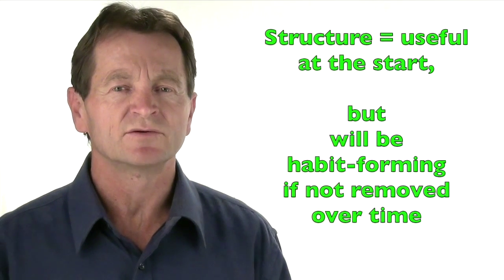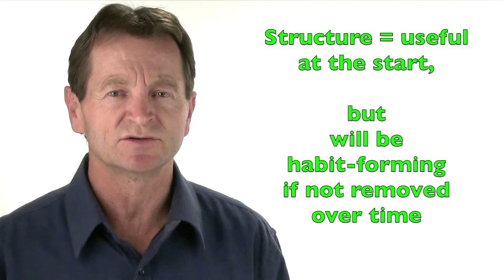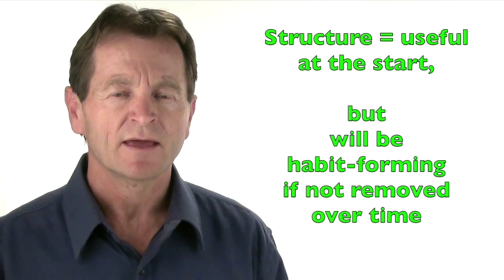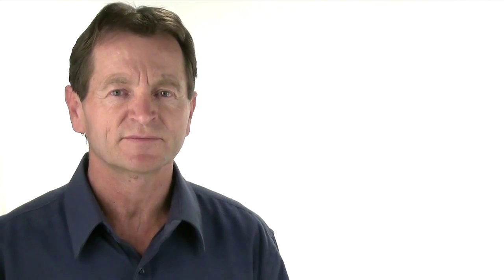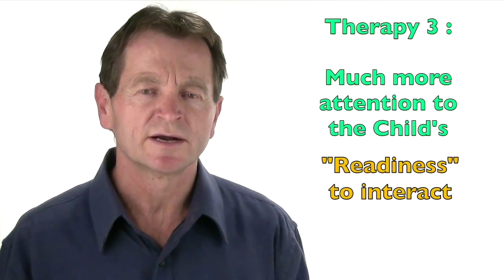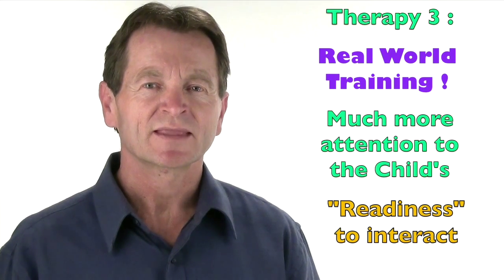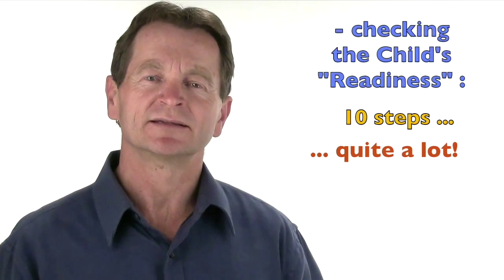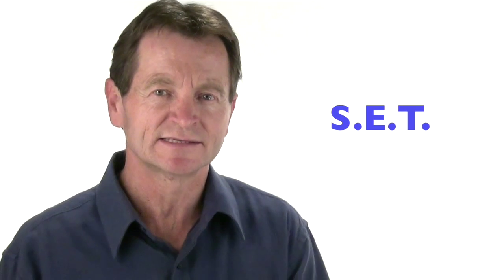The 3 Autism Therapy-types (Part 2)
WHAT ARE YOUR OPINIONS ON THIS VIDEO?